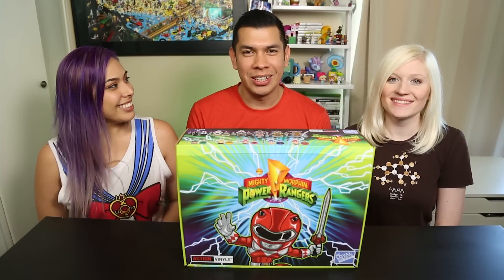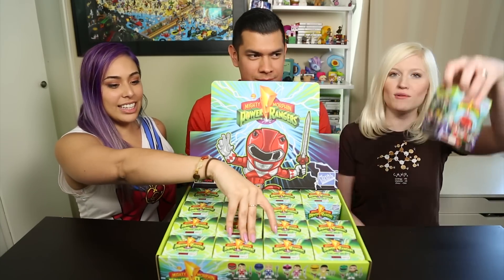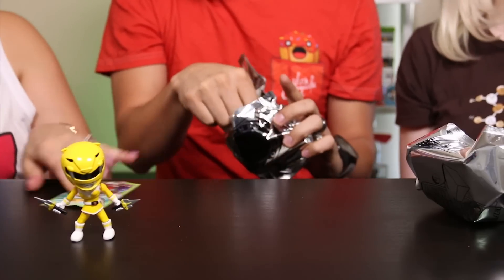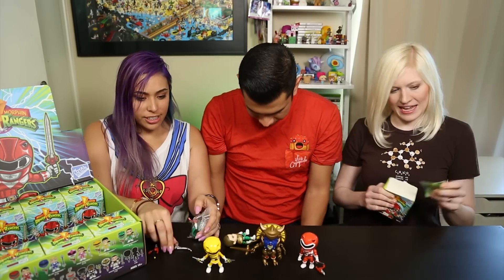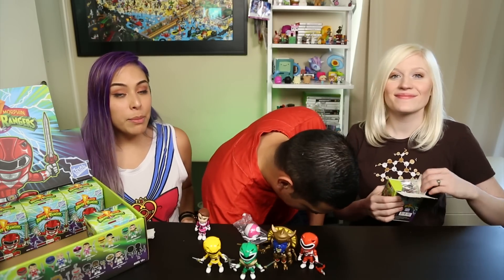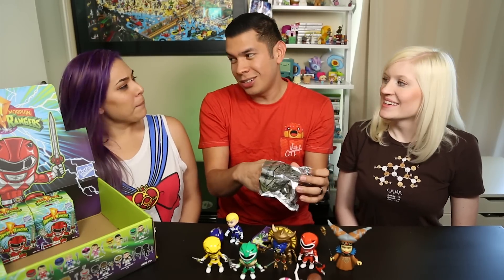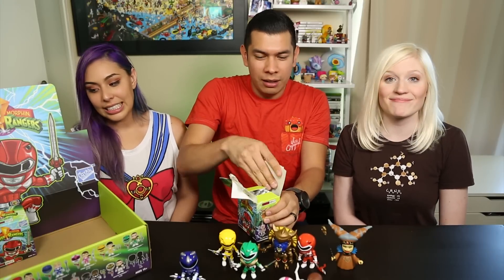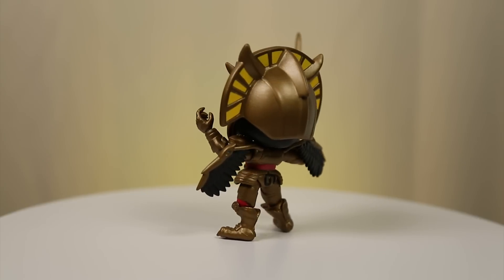The Loyal Subjects Power Rangers Action Vinyls FULL CASE UNBOXING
The Loyal Subjects sent over a FULL CASE of their brand new Mighty Morphin Power Rangers ACTION Vinyls! These were just released in March!